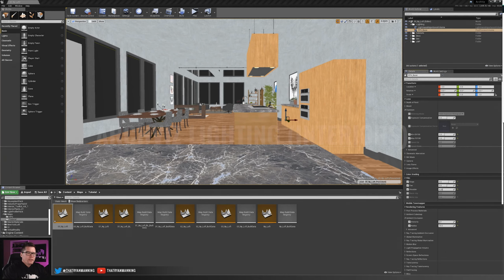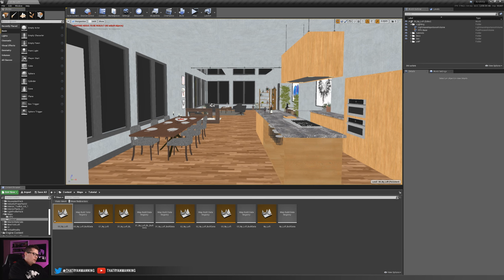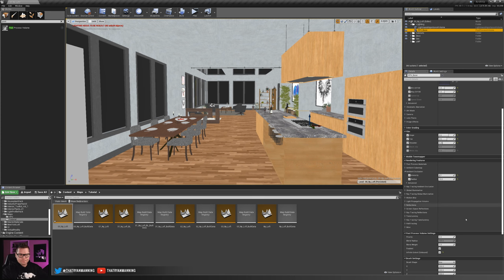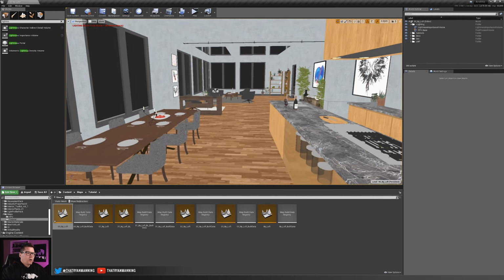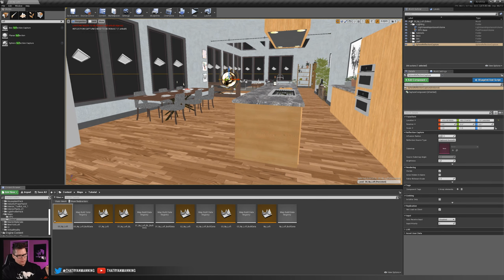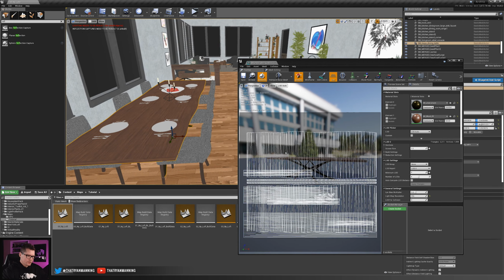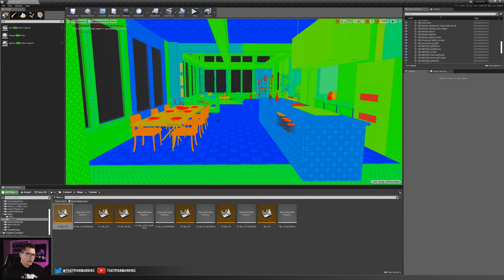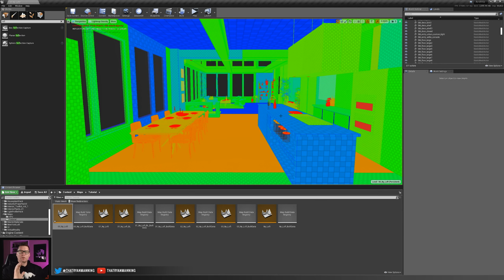UE4 Interior Lighting Series (Part 1)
In this 4 part series, we'll cover how to light an ArchViz interior scene from start to finish. Through this series, you should gain a much deeper understanding of lighting and lighting principles when working in Unreal Engine 4. The principles taught in this series should apply to any lighting situation in UE4.

In Part 1 we cover the basics of our scene setup; particularly what assets we need to build effective lighting.

00:00 - Intro
00:01 - Preface/What this series entails
00:57 - Setup

Suggestions?